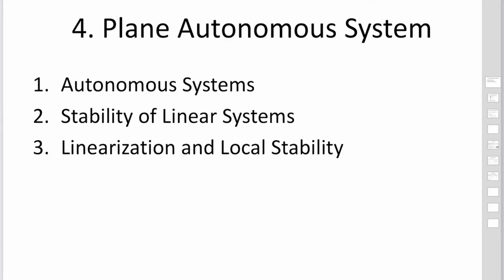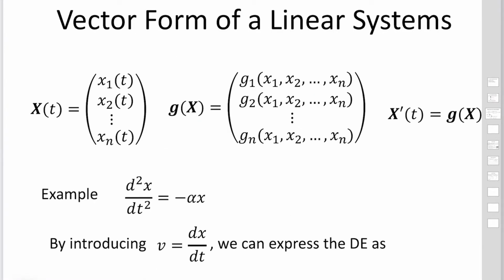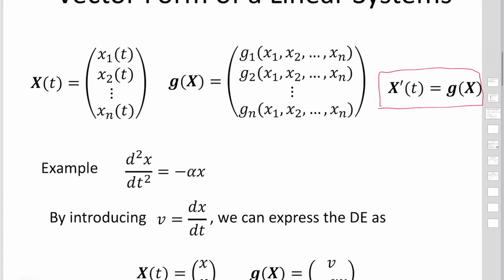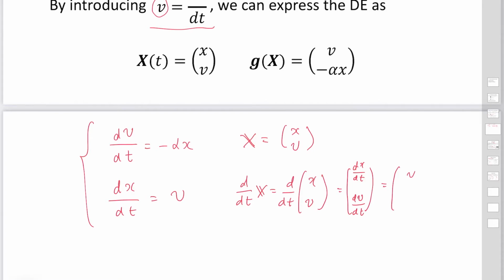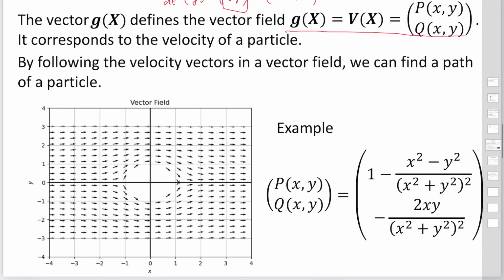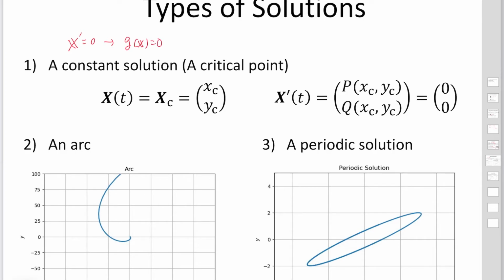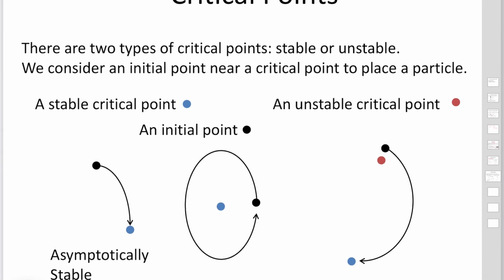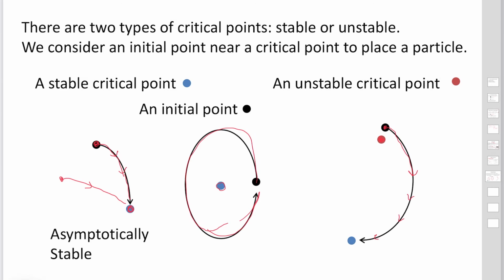II.4.1. Autonomous Systems